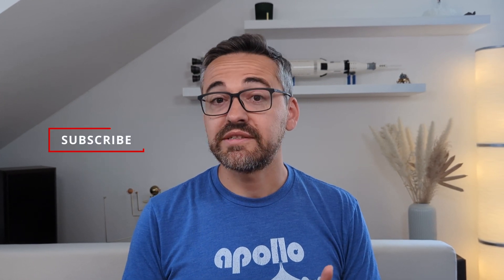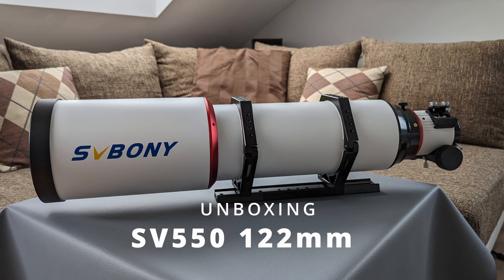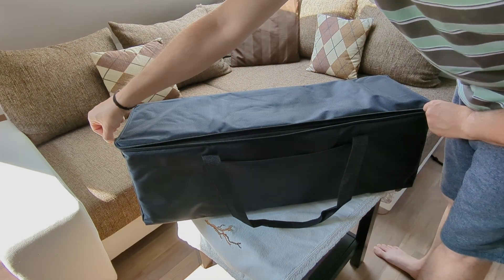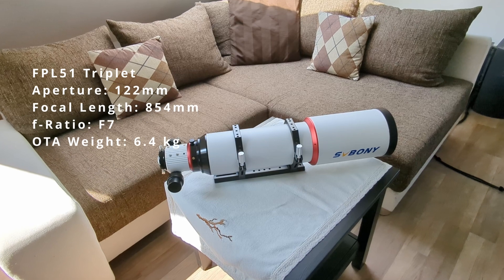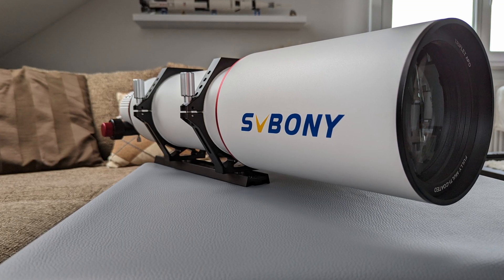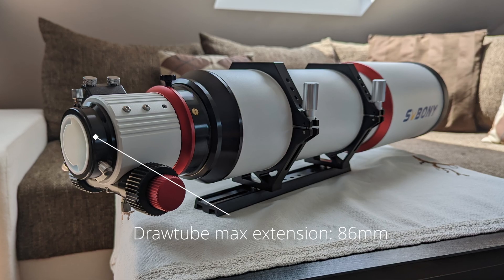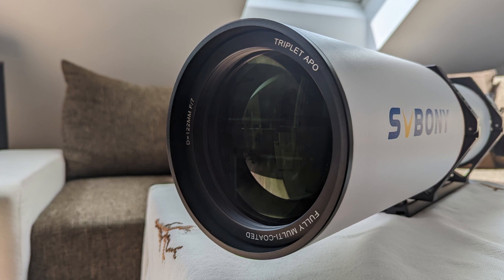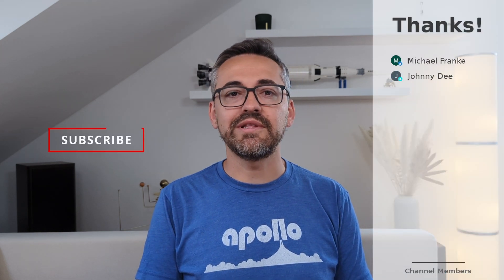Unboxing the Svbony SV550 122mm APO refractor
This is an unboxing and first impressions video about the SV550 122mm APO refractor from Svbony. The full review will come out later in July.

There is now a handle bar for the SV550 122.
Svbony SV211 203mm handlebar (affl)

NASA Apollo Saturn V Lego set (affl):